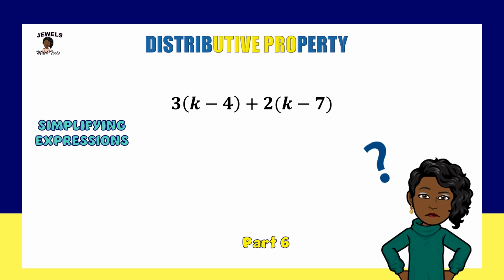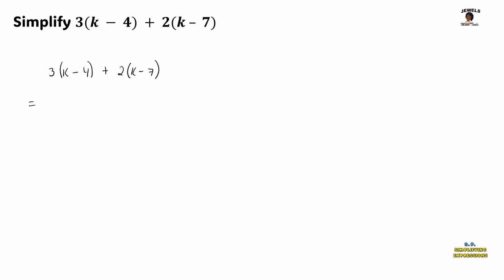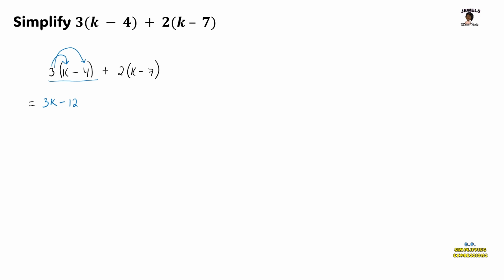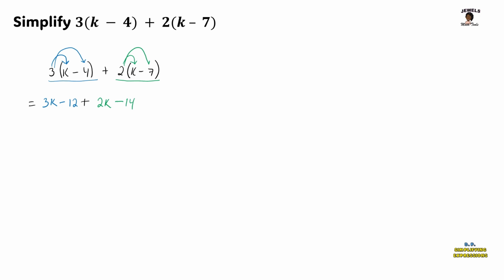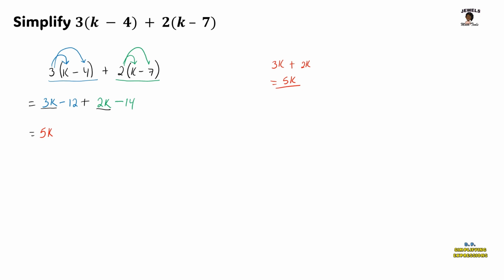Simplify Expressions using Distributive Property part 6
This video is the SIXTH in my series on demonstrates how to apply the distributive property when simplifying expressions. Each video provides you with a step by step tutorial on applying the DISTRIBUTIVE method, collect like terms and simplify the expression to its simplest form.

In this video we are applying the distributive property using a positive number to two brackets when subtracting the terms.